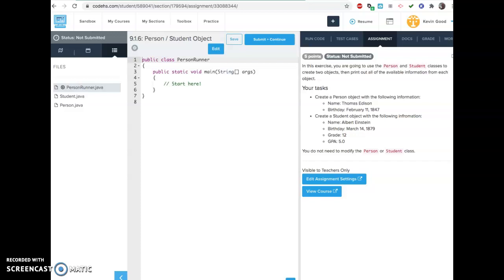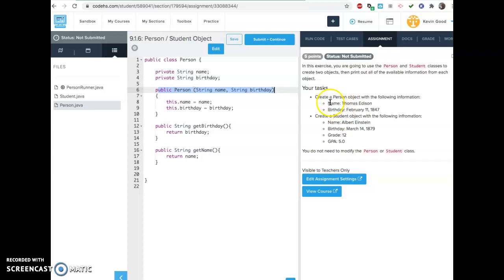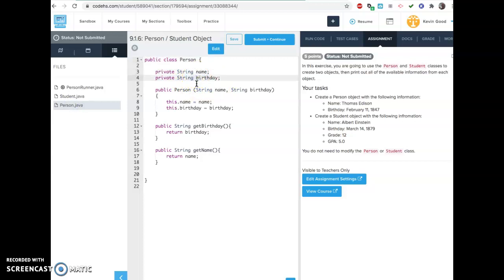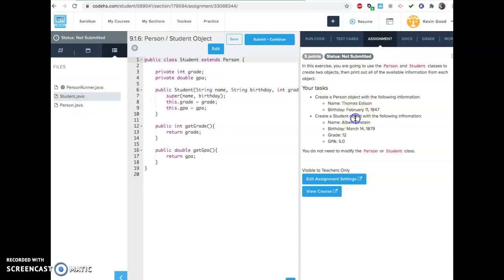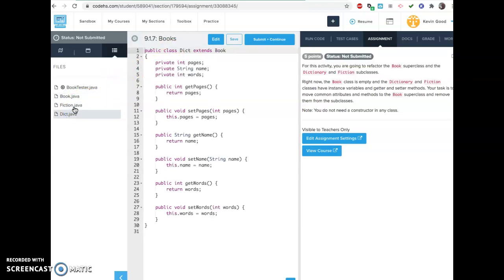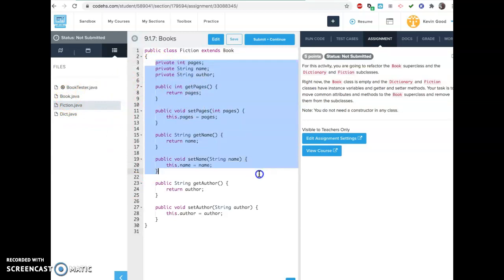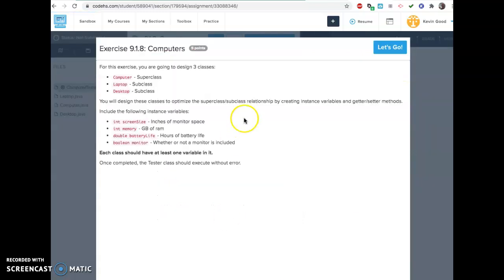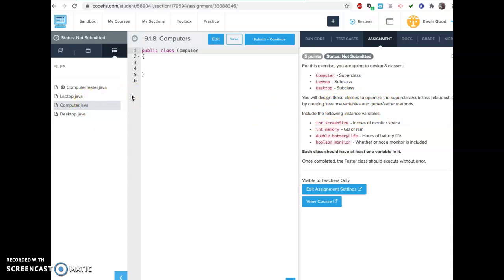ApCSA CodeHS 9.1 exercise help